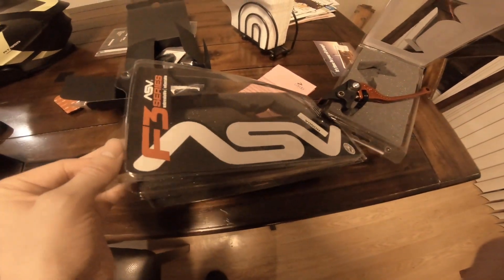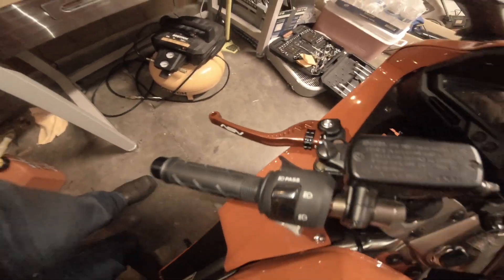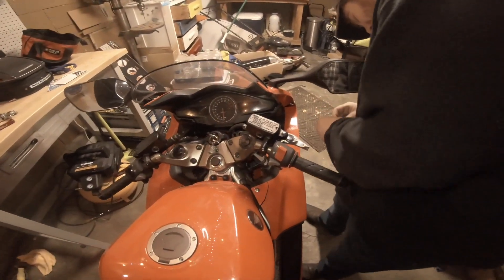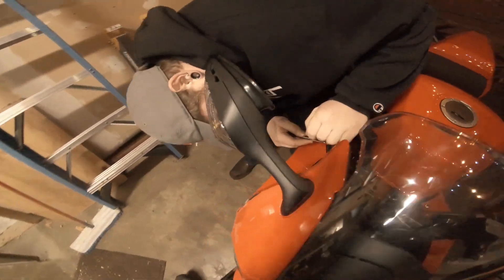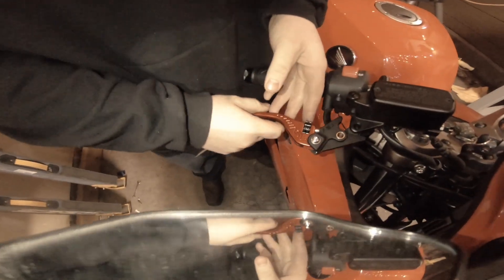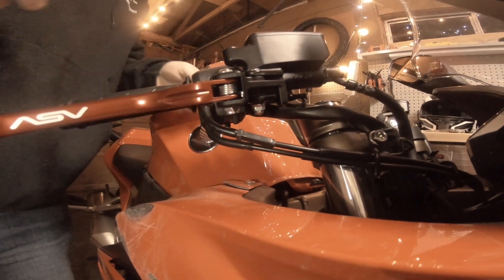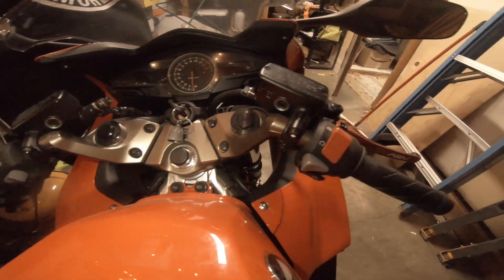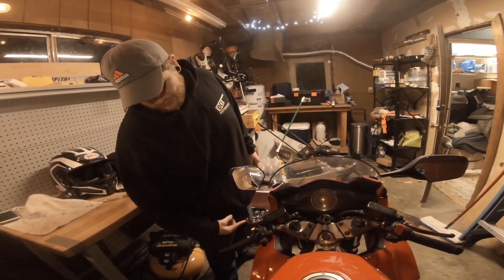ASV Levers / Honda vfr 800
Denny boy and I install the new ASV F3 brake and clutch levers on his Honda Interceptor VFR 800.